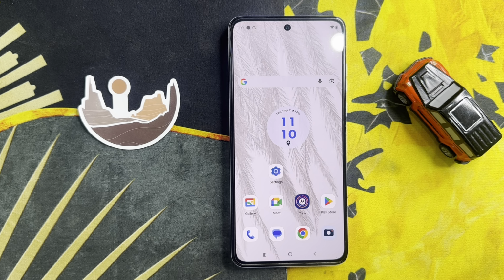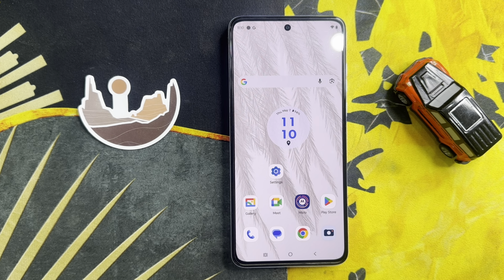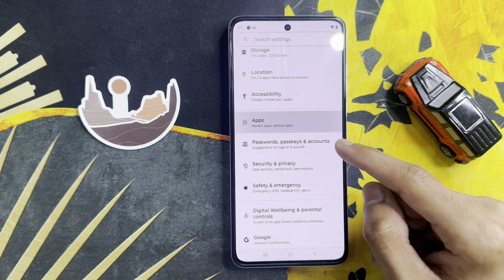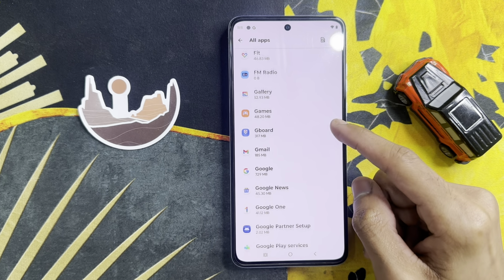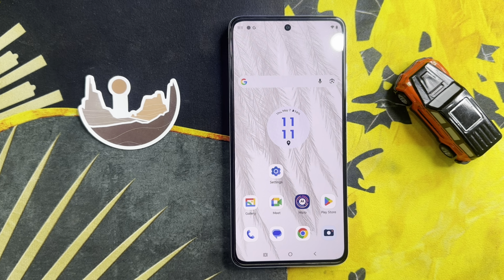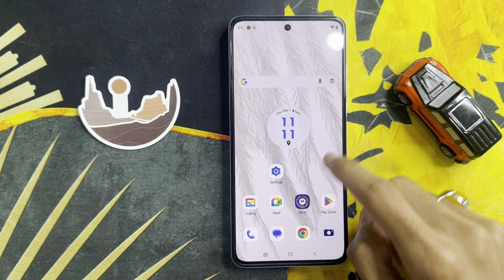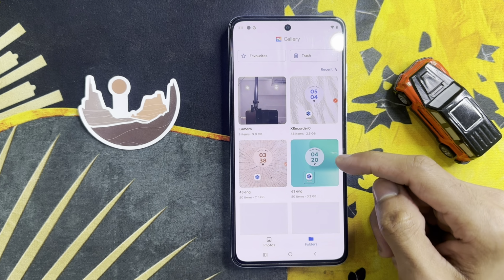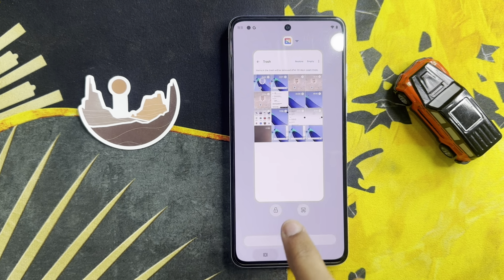How to Fix Missing or Disappearing Photos on Motorola Moto G37 | Gallery Not Showing Pictures Fix